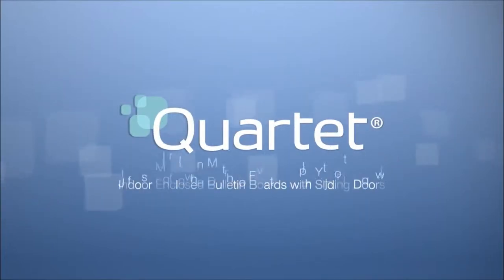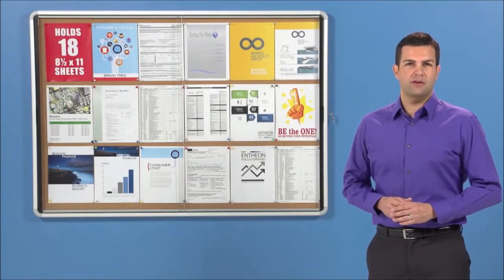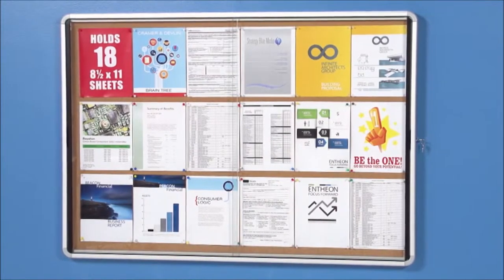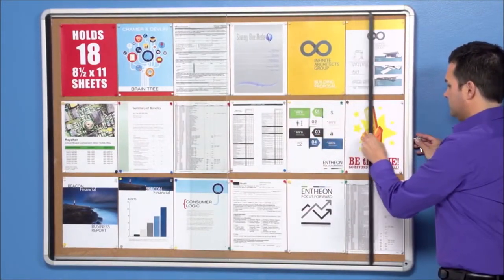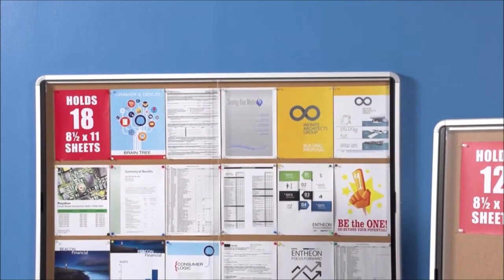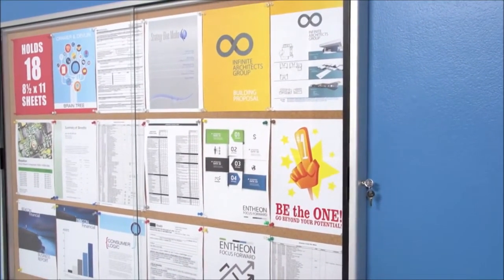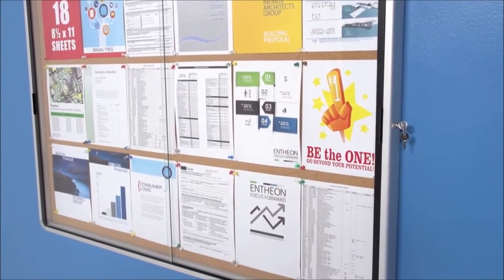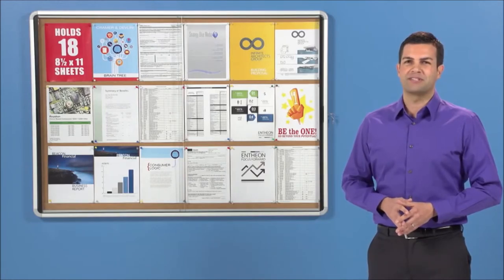Quartet Indoor Enclosed Bulletin Board with Sliding Doors